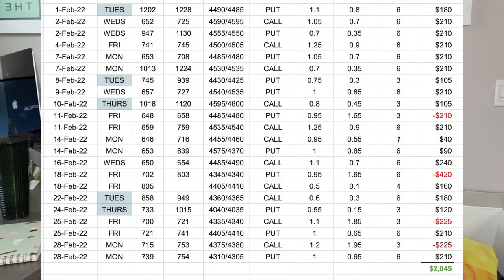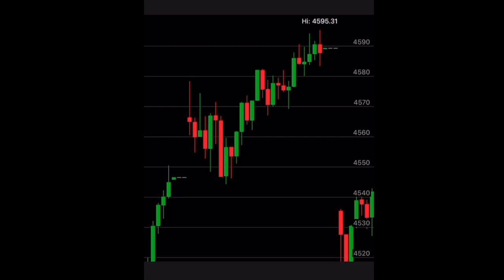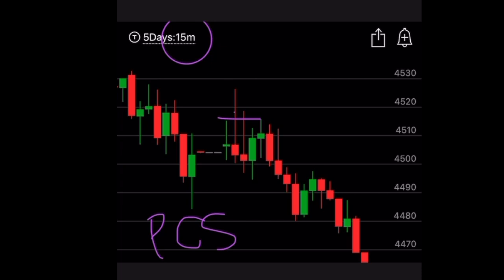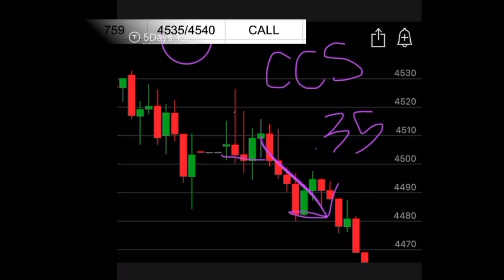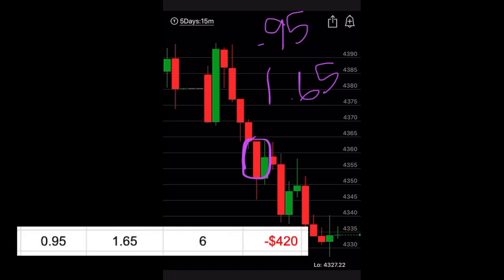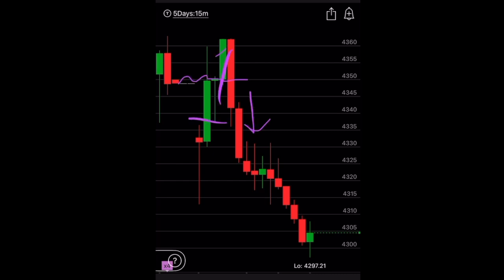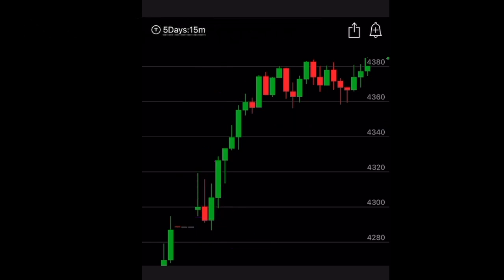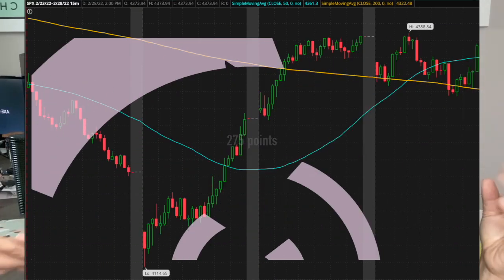Zero 0DTE Daytrading on the S&P500. March 2022 ORB update.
The opening range breakout is a simple strategy to get bullish or bearish on a given timeframe.
I use this strategy with 15 minute candles and sell a credit spread in the favoring direction.

Never traded options before?